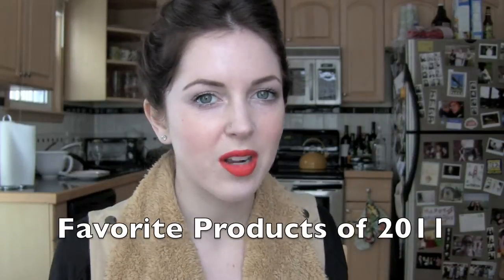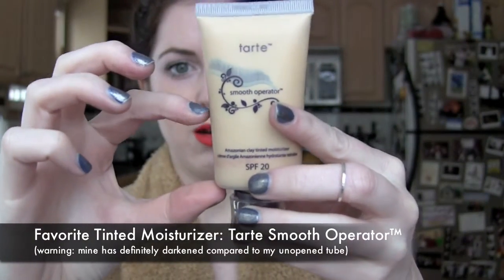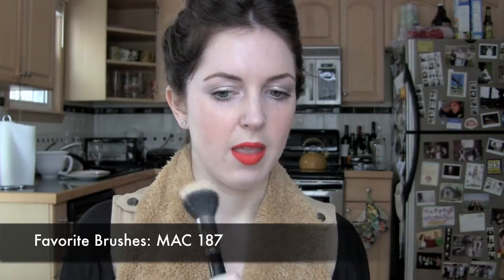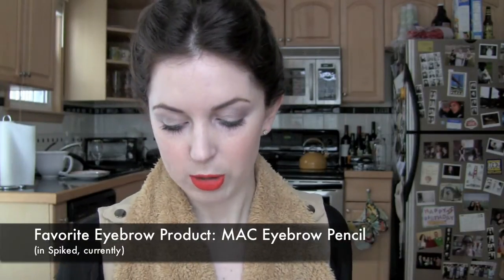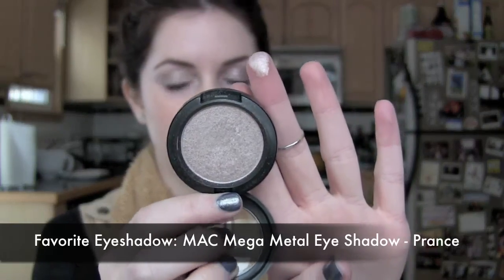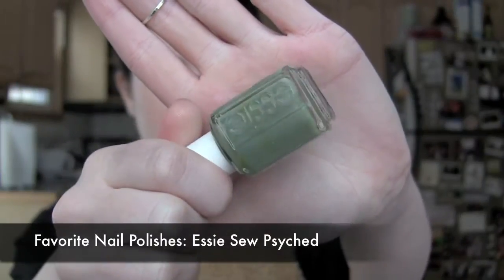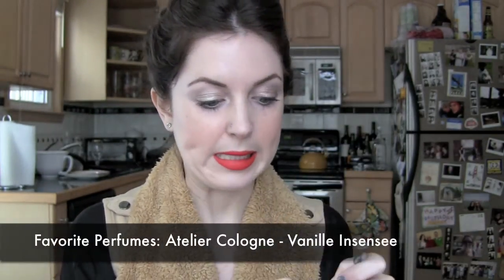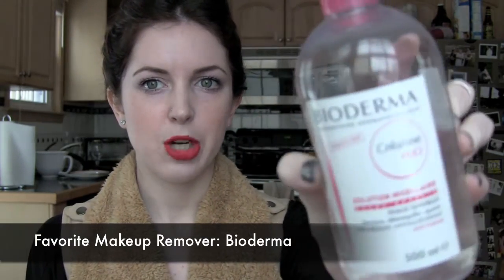FAVORITES: 2011 | chelsea wears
Even though a yearly favorites video is pretty repetitive, I thought I'd share my 2011 favorites! Enjoy :)

People Mentioned

Products Mentioned

-Make Up For Ever Primer
-Make Up For Ever HD Foundation in 110
-Make Up For Ever HD Concealer in 310
-Tarte Amazonian Clay Tinted Moisturizer in Agent 00
-MAC Studio Fix Powder Foundation in NW15
-MAC Brushes: 187, 217, 266
-NARS Blush in Luster
-MAC Blush in Notable
-e.l.f. Healthy Glow Bronzing Powder in Luminance
-MAC Eyebrow Pencil in Spiked
-Stila Smudge Sticks
-Smashbox Eye Beam Double Ended Brightener
-Urban Decay Naked Palette
-MAC Mega Metal Eye Shadow in Prance
-MAC Prep + Prime Eyelid Primer
-MAC Lipstick in Dubonnet, Rebel, Vegas Volt, and Girl About Town
-NARS Lipstick in Afghan Red, Barbarella, and Heatwave
-Essie Nail Polish in Sew Psyched, Chinchilly, Lady Like, Merino Cool, Tart Deco, and Turquoise and Caicos
-Butter LONDON Nail Polish in Wallis
-Vanille Insensee by Atelier Cologne
-Stella by Stella McCartney
-Bioderma
-Stella in Two Peony by Stella McCartney

My Makeup

Face: Tarte Smooth Operator Amazonian Clay Tinted Moisturizer in Agent 00, MAC Studio Pix Powder in NW15, Make Up For Ever HD Concealer in 310, MAC Blush in Melba, and e.l.f. Healthy Glow Bronzing Powder in Luminance

Eyes: MAC Prep + Prime Light, MAC Mega Metal Eye Shadow in Prance, Revlon Grow Luscious Mascara in Blackest Black, and MAC Eyebrow Pencil in Spiked

Lips: MAC "Lady Danger"

Nails: Butter LONDON "Blagger" under Sally Hansen Xtreme Wear "Time to Shine"